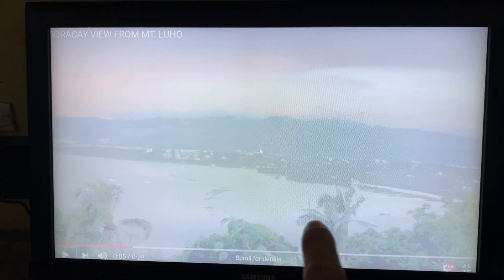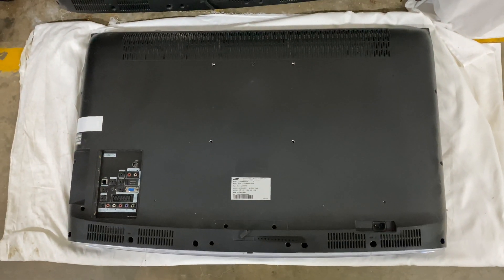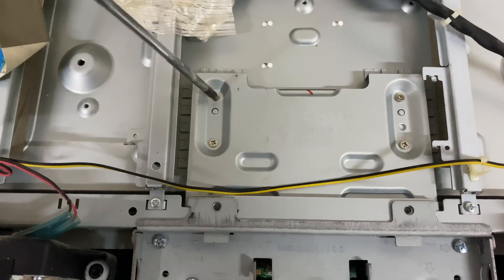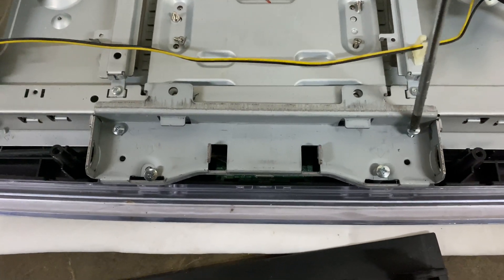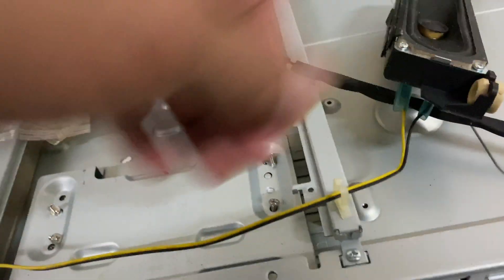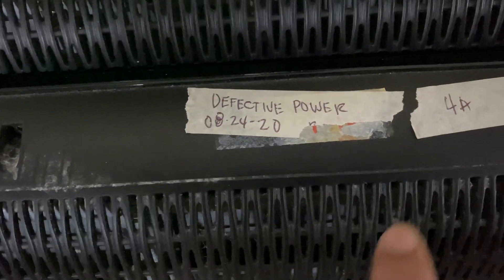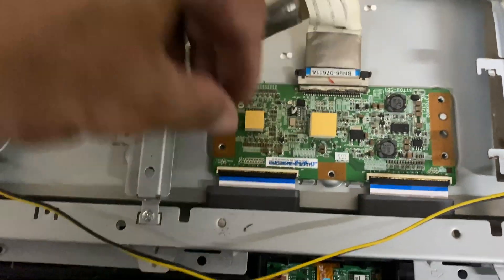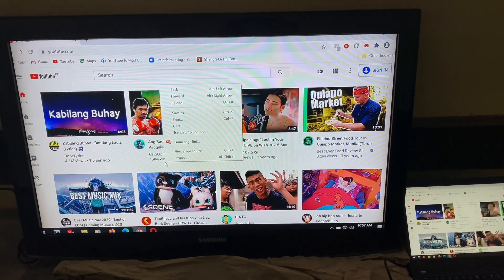SAMSUNG LCD TV BAD COLOR | T-CON BOARD REPLACEMENT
This is a 2008 model of Samsung hotel tv and we have these unit since 2009. On 2011 we have 2 units with this trouble and we called Samsung service center and they recommended us to replace the LCD panel. One panel cost 27,500 Philippine pesos plus labor of 3,000 peso all in all 30,500 pesos or around 600 US dollars. On 2012 we have more units with this trouble but Samsung do not reproduce LCD panels for this model anymore so the next step is to purchase a new model. As a hotel technician I conducted a quick check by taking off boards from the good unit and swapped to the defective one and finally found this board to be the only defect. We searched online where can we buy this board and found a shop repairing this board and we just sent the defective board for them to repair and I do the installation. We already have replaced T-con boards to more than a hundred of these TV models and still working good.